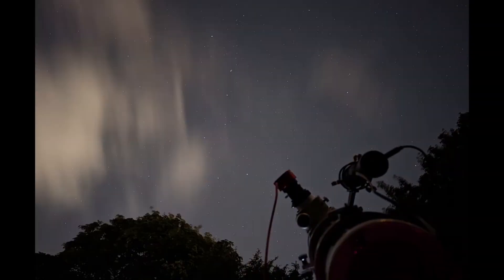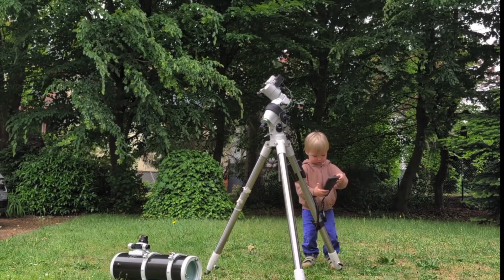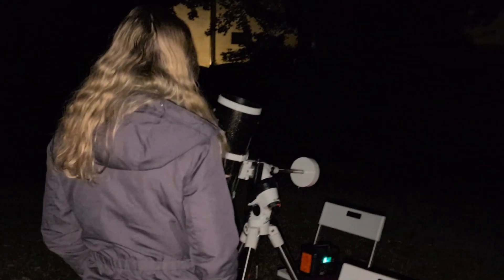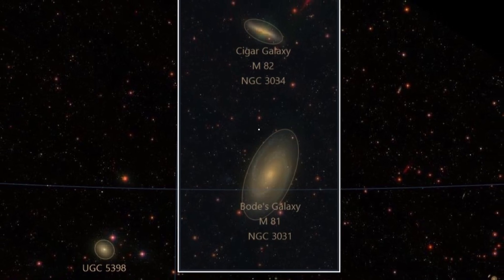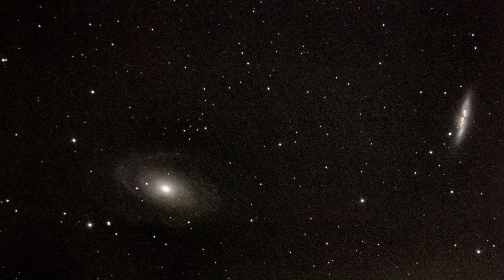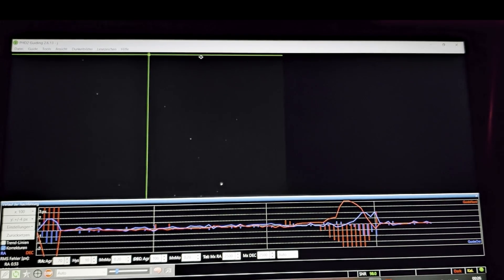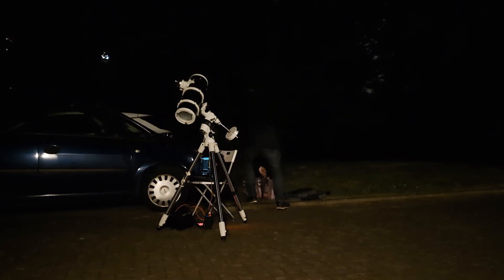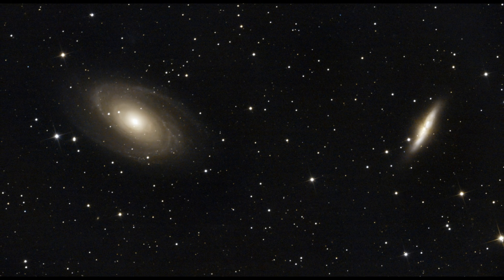Don't let clouds stop you! Bode's & Cigar Galaxy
Join us on our first astrophotography adventure for the channel! In this episode, Katie and Arne attempt to photograph two of the most beautiful galaxies in our night sky: Bode's Galaxy (M81) and the Cigar Galaxy (M82).

But it wasn't easy! We faced challenging conditions with gusty winds, intermittent clouds, and the bright skies of a Bortle 6 light pollution zone. Follow our entire process, from setting up the telescope with our little assistant during the day, to the tense moments of capturing data at night, and finally, the exciting reveal of our final image. Can we pull a stunning deep-sky photo out of a difficult night? Watch to find out!

Whether you're a seasoned astronomer or just curious about the stars, we hope you enjoy sharing this journey with us.